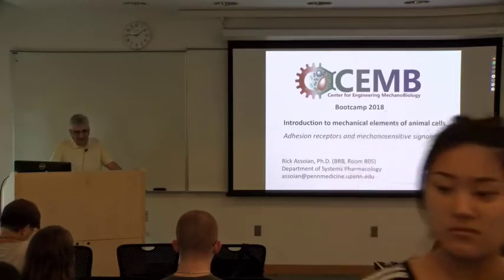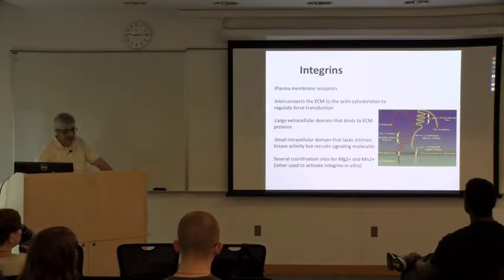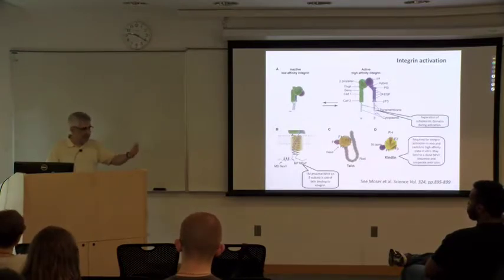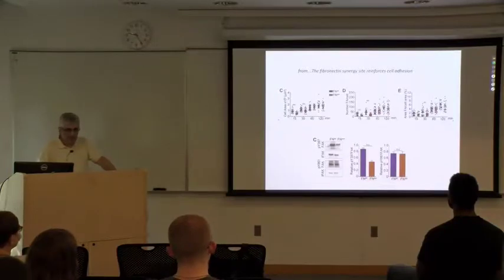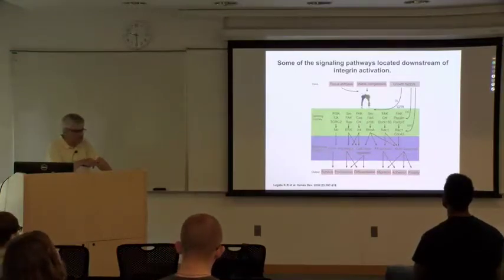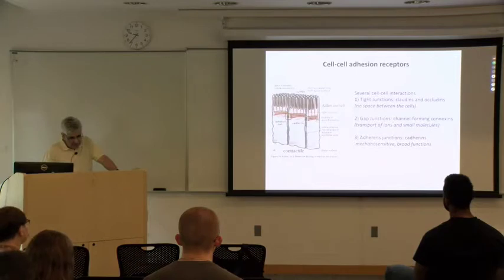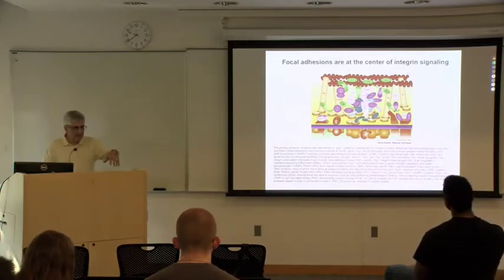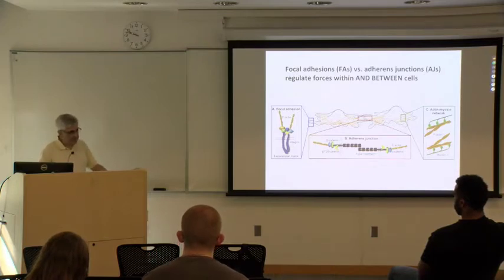Lecture 1 (2018)_Animal cell mechanics (Assoian)